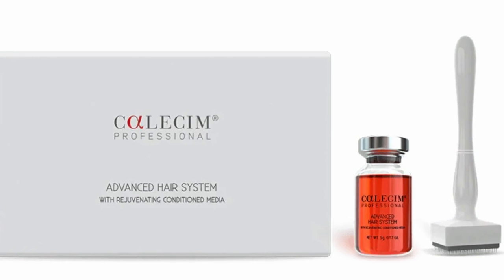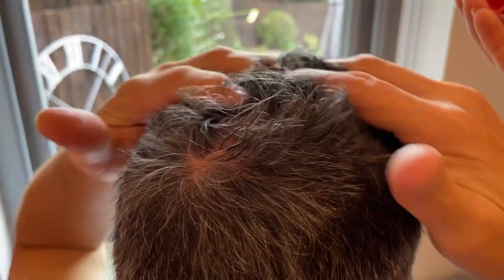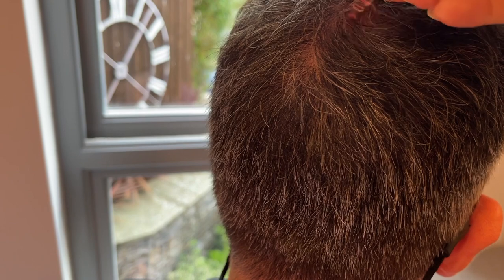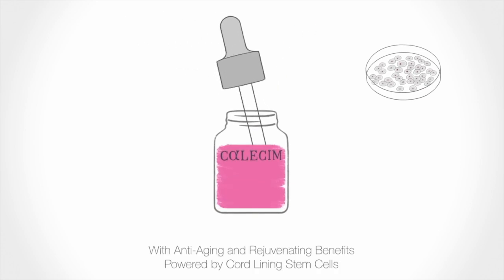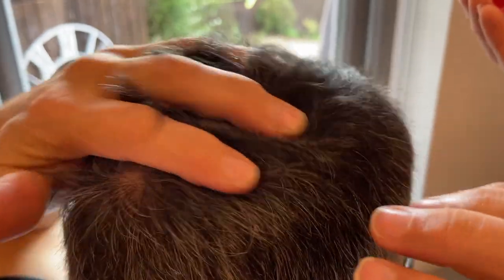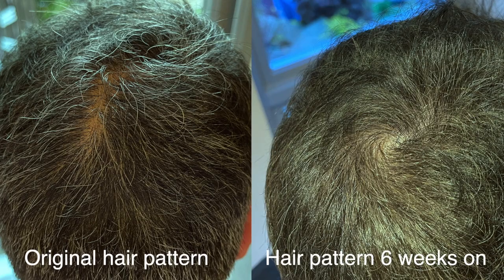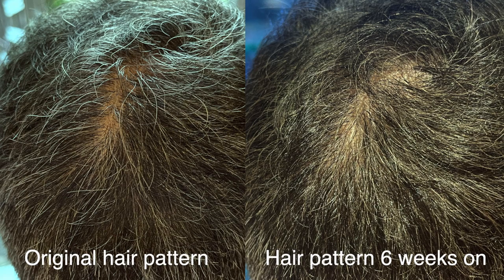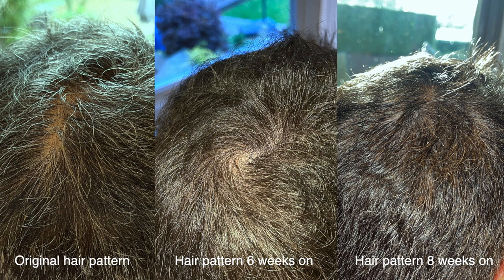Does this stem-cell-derived serum reverse hair loss? Calecim 8 week results revealed!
In this review I share the results at 8 weeks of my husband's trial of Calecim Professional's Advanced Hair System - a stem-cell-derived hair regrowth treatment.
The video features lots of before and after pictures so you can judge the results for yourselves : )

CHAPTERS:
0:00 Introducing Calecim Hair Treatment
1:09 What is it and how much is it?
1:55 How to use it and how it works
4:30 David's hair loss
5:02 Before and after pictures and our view
7:35 Balancing the cost with long-term use